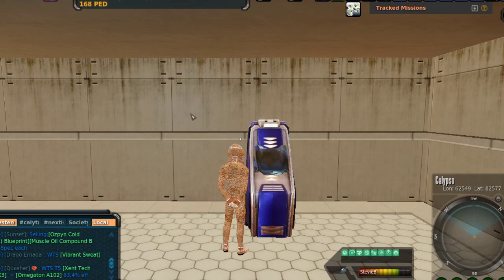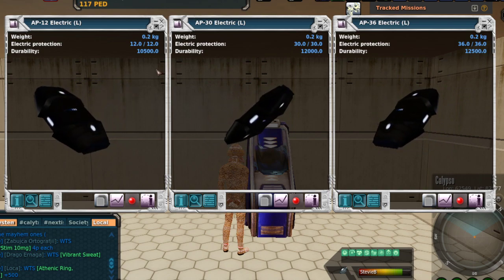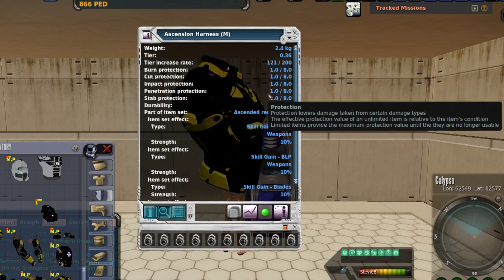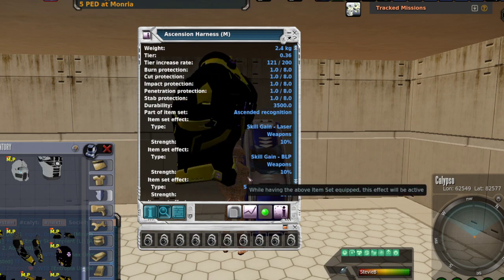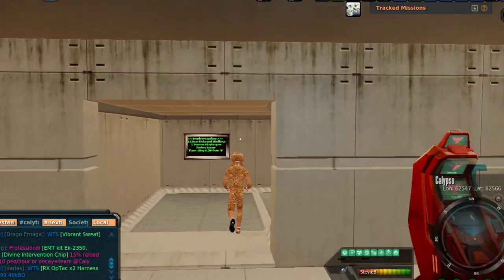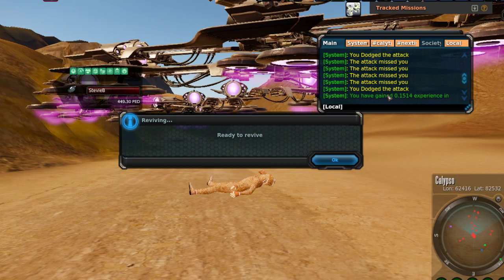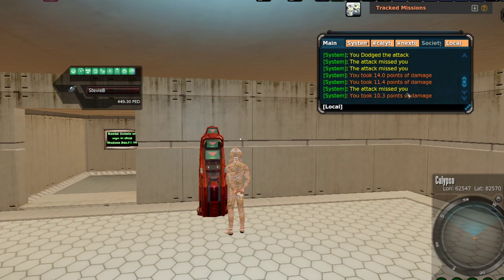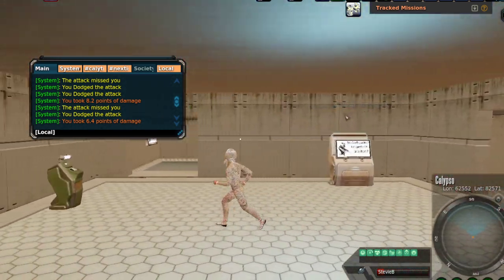Entropia Universe: Understanding Armor Plates, How They Work & How To Find Out Damage Being Taken!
caught up with StevieB in the metaverse playing the Real Cash Economy MMORPG Entropia Universe.

Today we want to talk all about armor plates! We will be looking at the AP line but we can use this information for all armor plates in game; including Pulsar plates.

Different plates provide different protections: Cut, Stab, Impact, Burn, Shrapnel, Cold, Acid, Electric. We want to be sure and match the protections we use to the types of damage the mob will be dealing.

Next we look at durability; the higher the durability the longer the plate will last.

Limited plates provide full protection at all times but can NOT be repaired. Unlimited plates can be repaired but the protection decreases over time.

Before we can figure out which armor plate to use we need to know how much protection we need. First we find out the type of protection we need based on the type of attack the mob does. Let's assume we knew the mob did 100% electric damage.

Now we simply let the mob attack us and we look at how much damage we take per hit. As we take damage we will see that it's close to the same amount each time. This tells us how much protection we will need and what would be considered too much and too little.

If we are consistently getting hit for 8-15 damage then there is no need for 36 protection; we would be wasting half of it. But 5 protection would not be enough. We need an armor plate that can protect somewhere in the middle of the range for the damage we are taking.

In this case we would want an AP-12 Plate. Not too much protection, and not too little. But now we also need to look at armor to see how much protection the base armor provides.

Ghost armor already protects for about 12 so there would be no need to put any additional plates on Ghost armor in this scenario. However Ascension armor doesn't provide any protection at all in this case so we could add the AP-12 Electric plates for proper protection.

Why would we do this when Ghost would be fine by itself? Since Ascension doesn't protect against electric it will take no decay; only the plates would provide protection and take decay. In this case we could use the armor itself for its special skill gain buff while using the plates for the protection we desire.

Knowing how to find out the proper protection you need and then matching that with proper armor and plates is a real game changer and will make a HUGE difference in how you play and what your defense costs are.

Since PED has real cash value saving PED means you're saving cold hard cash. Entropia Universe is a real cash economy MMORPG. Having a virtual currency that we can withdrawal into the real world means every Project Entropia Dollar we can save really matters.

Making sure you use the right Plates paired with the right armor will be a big cost saving factor and will cut down on your fapping cost too!

We will talk more about armor plates and damage types in future videos. For now we hope you now understand the basics of how armor plates work in Entropia Universe and how you can figure out the damage you're taking and the protections you will need!